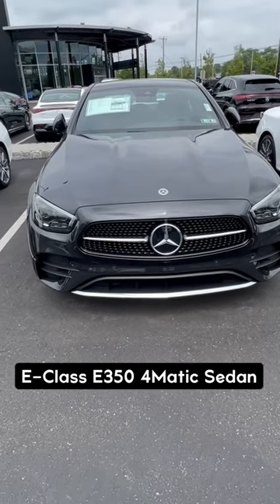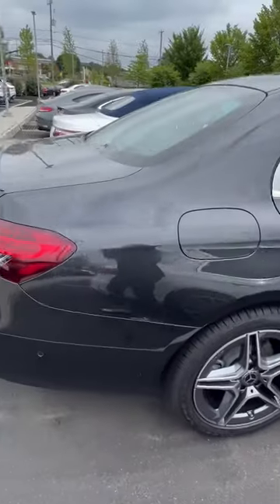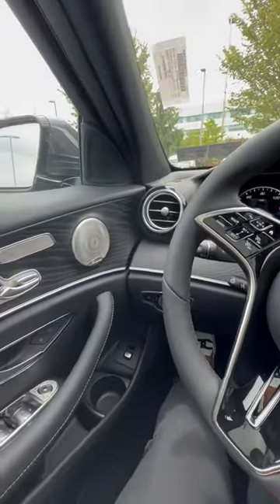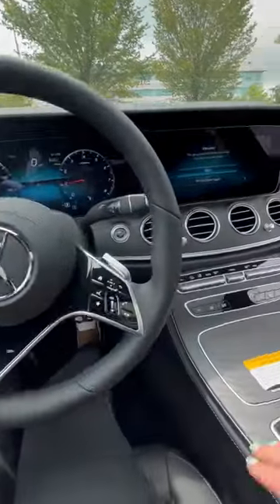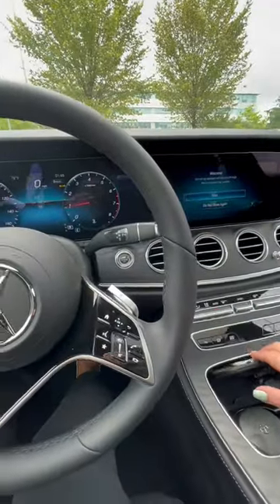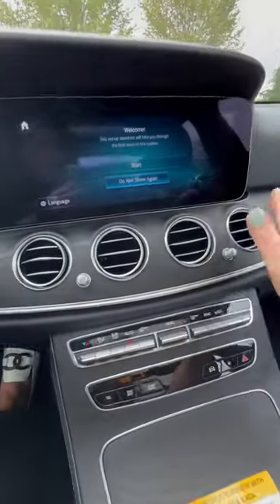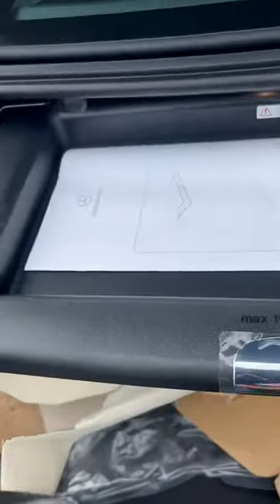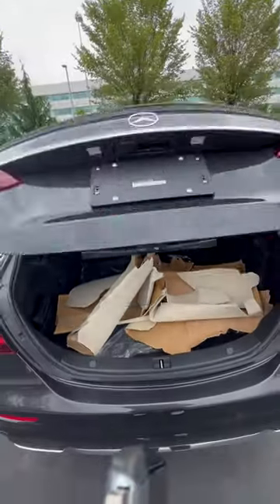New 2023 Mercedes-Benz E-Class E 350 4MATIC Sedan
Your search is over! Check out this 2023!

It comes equipped with all the standard amenities for your driving enjoyme improving both performance and economy. Mercedes-Benz prioritized con sensing wipers, and power seats.
It comes equipped with all the standard amenities for your driving enjoyment. The engine breathes better thanks to a turbocharger, improving both performance and economy. Mercedes-Benz prioritized comfort and style by including: power trunk closing assist, rain sensing wipers, and power seats.